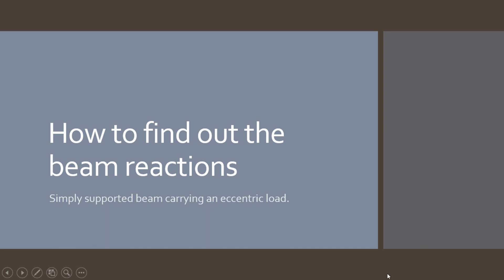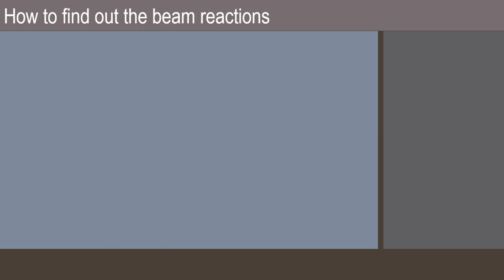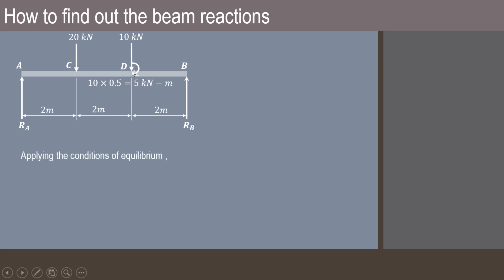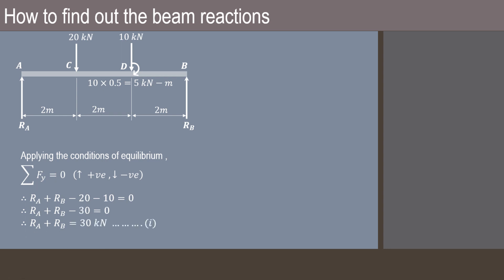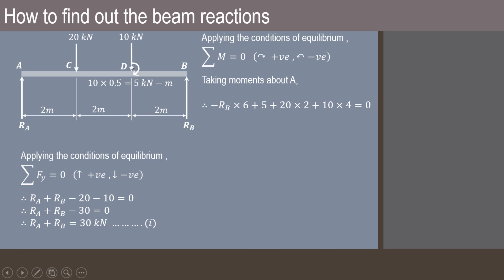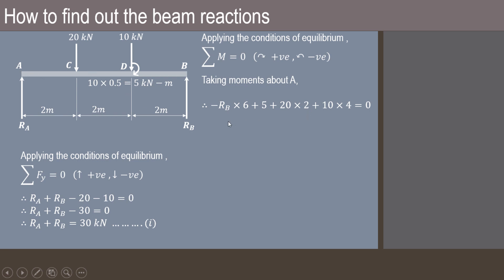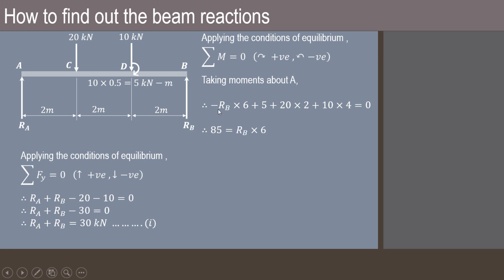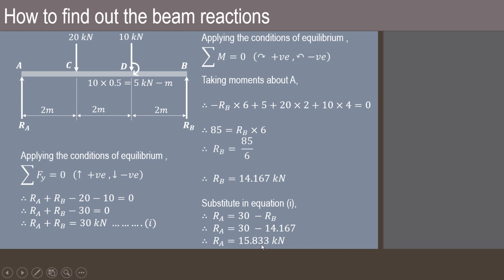Lecture 20 | How to find out the beam reactions | Simply supported beam carrying an eccentric load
This video explains how to find out the beam reactions in case of simply supported beam carrying an eccentric load.